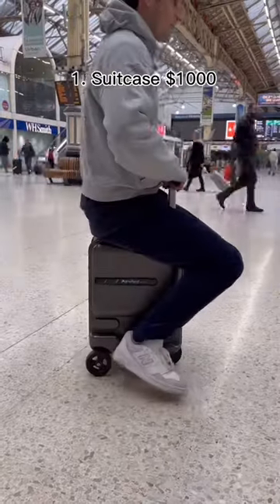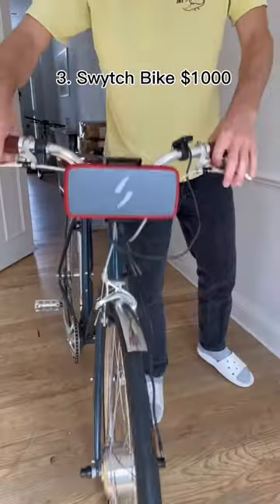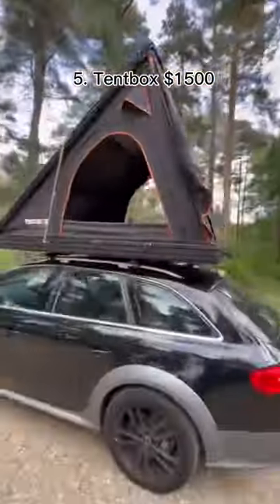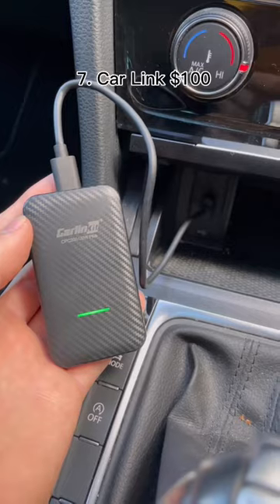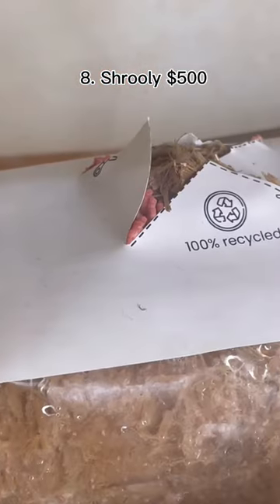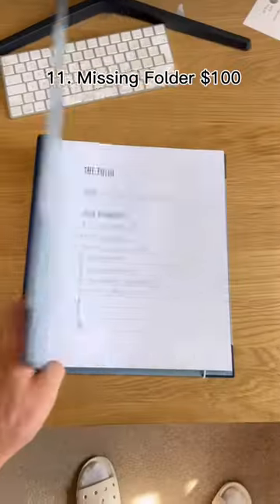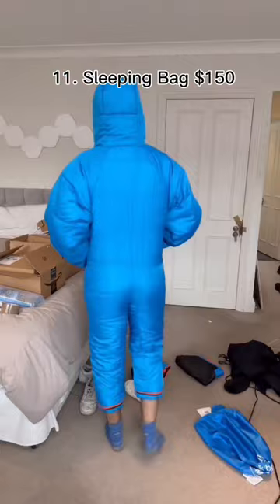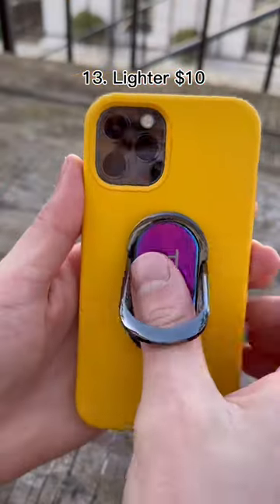Don't read that text 😳...